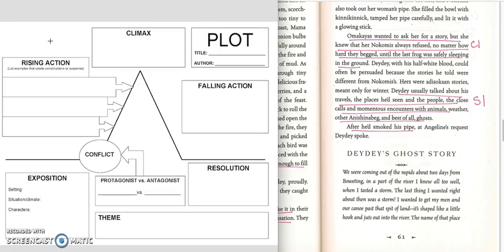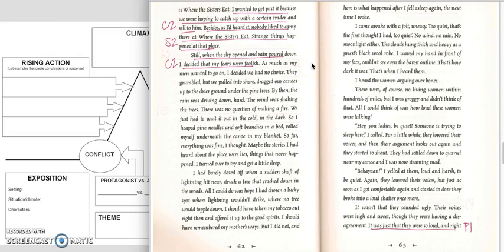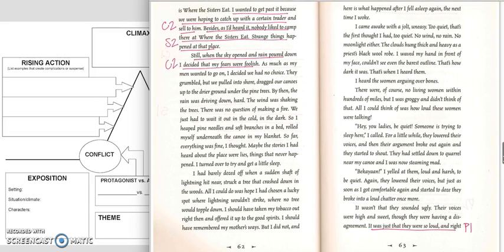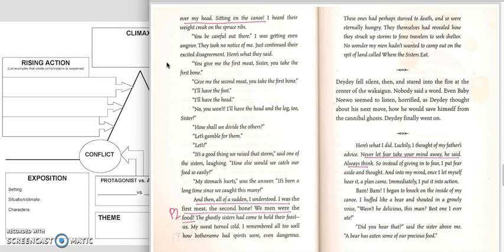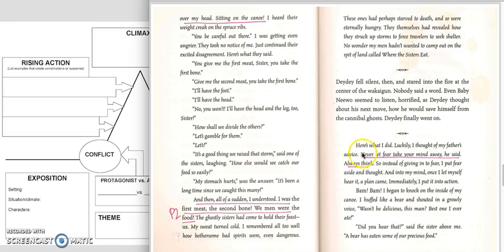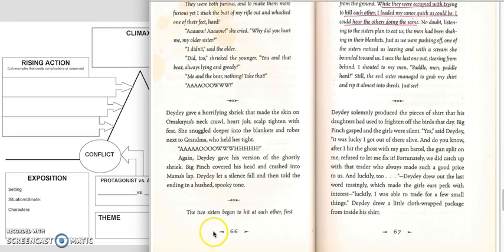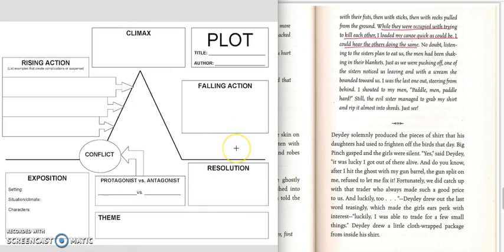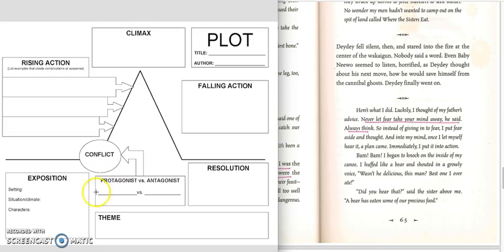BBH Ghost Story Plot Diagram